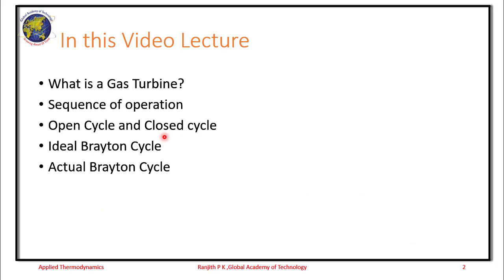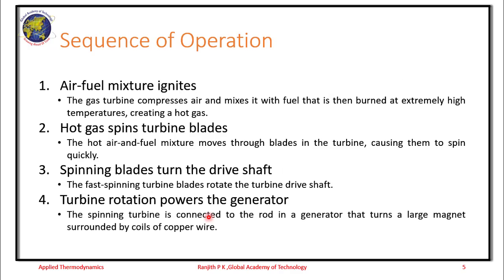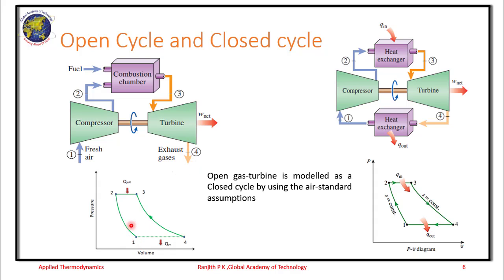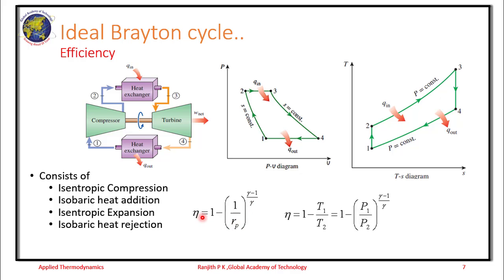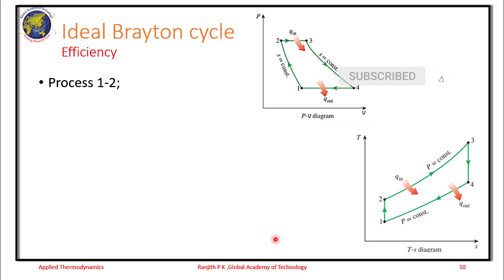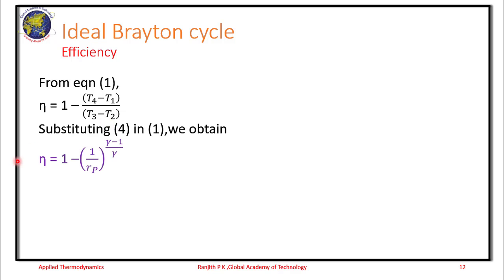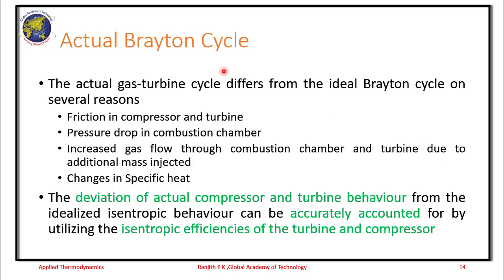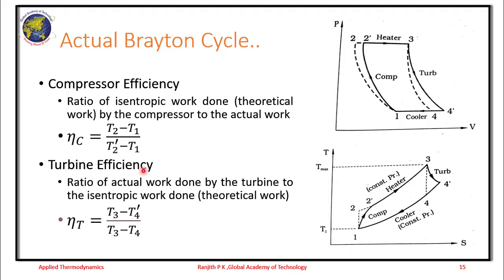Gas Power Cycle-1 : Ideal and Actual Brayton Cycle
Video Lecture on Gas Turbine Working,Ideal and Actual  Brayton Cycle